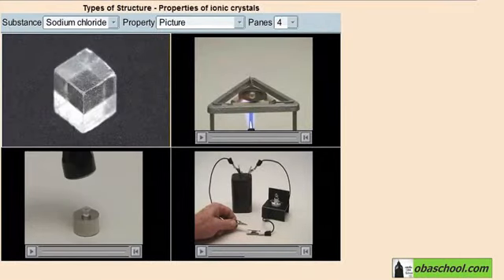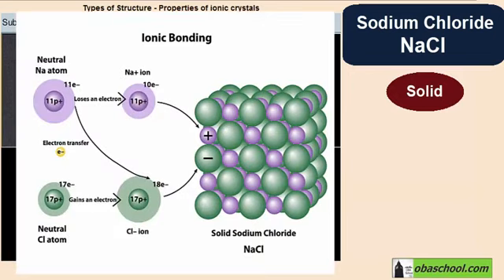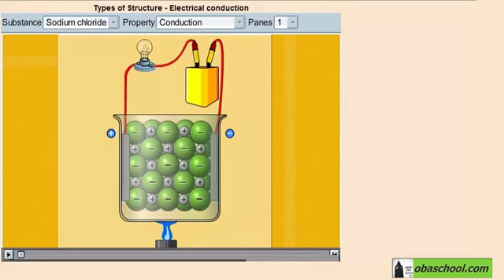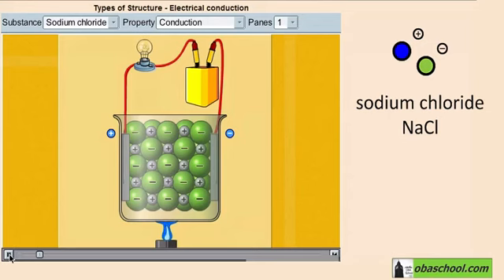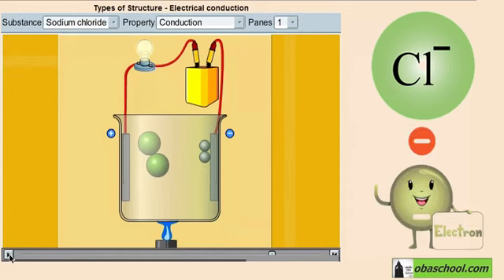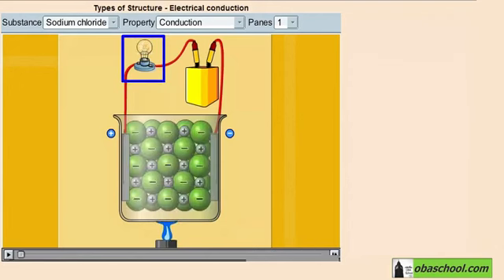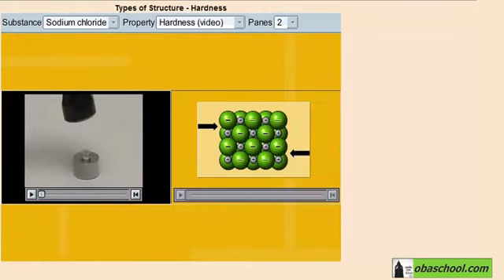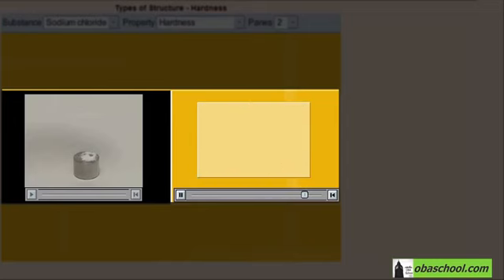GCSE Chemistry Revision - Properties of Ionic Compounds - Types of Structure: Ionic Crystals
1.18 GCSE Chemistry Revision - Ionic Bonding - Properties of Ionic Compounds - Types of Structure: Ionic Crystals